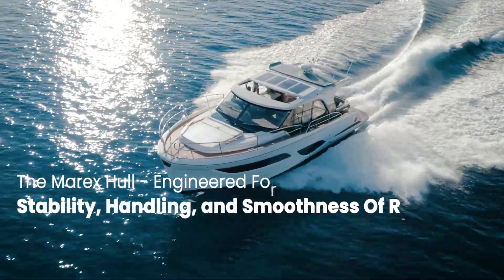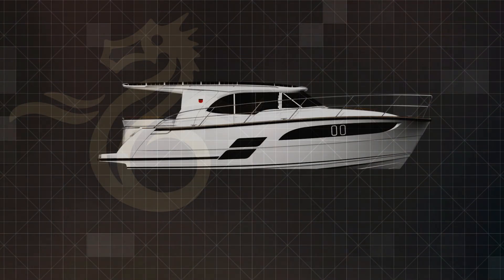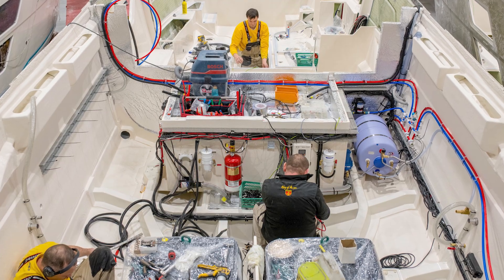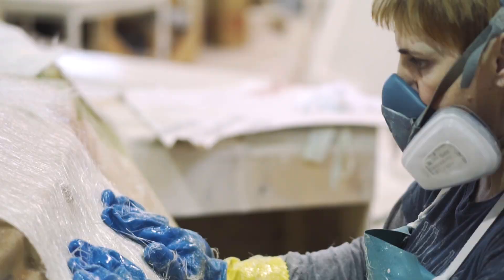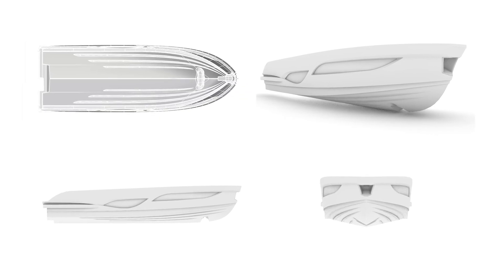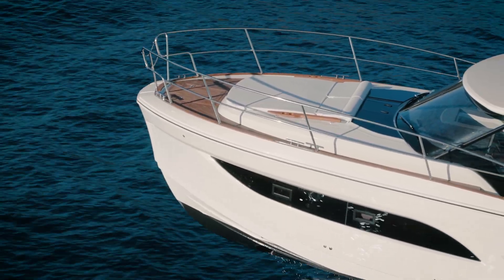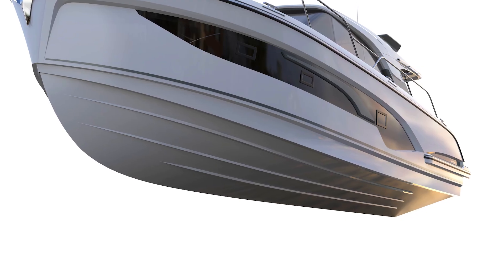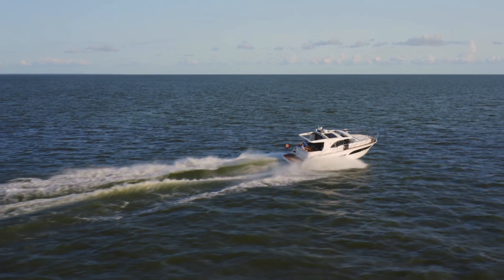Marex Boats Hull Design and Ride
Marex Boats is known for the exceptional ride stability and smoothness in all their models. This video looks at one of the factors behind this great sea handling, hull geometry.